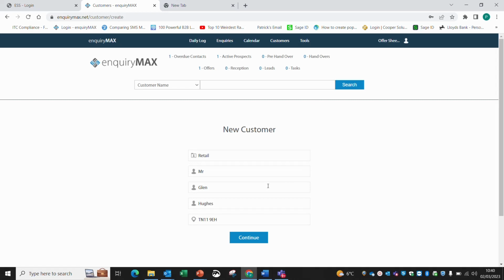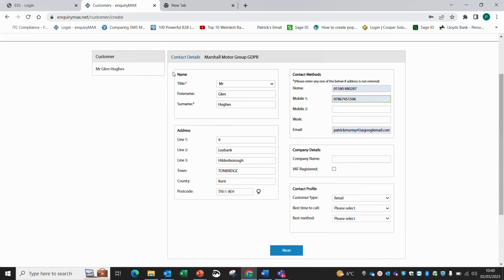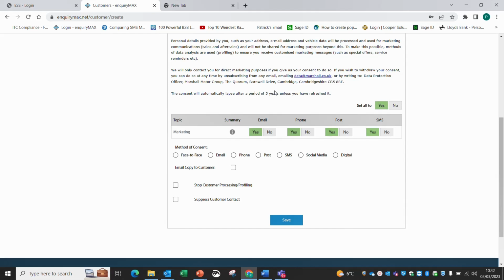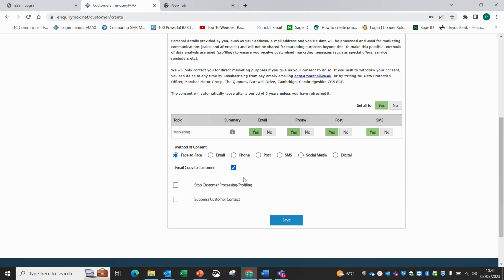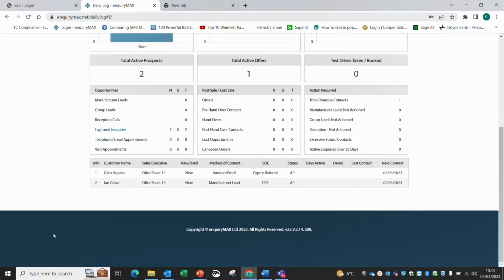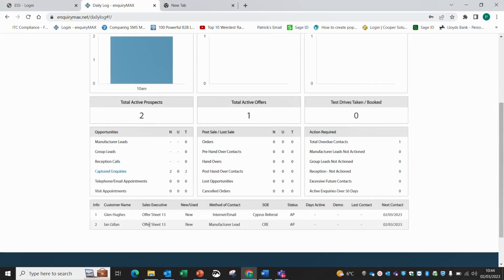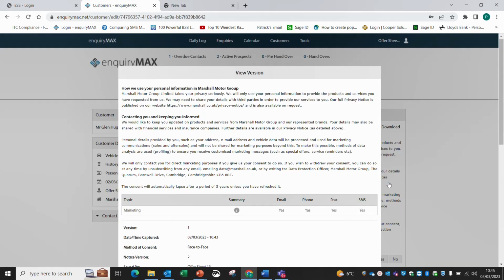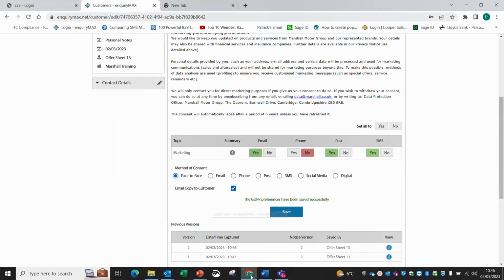Collecting + Updating GDPR Preferences